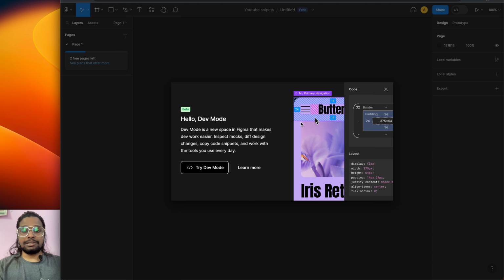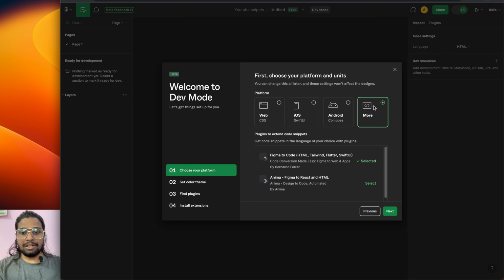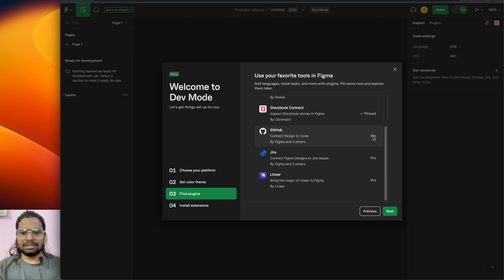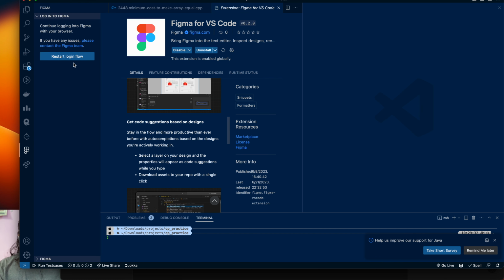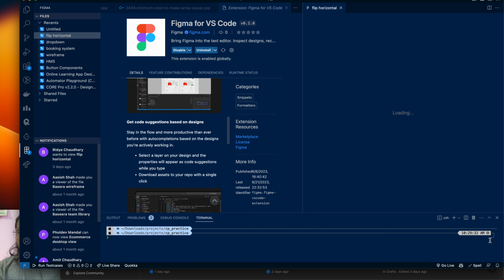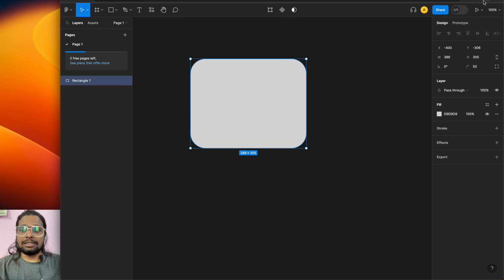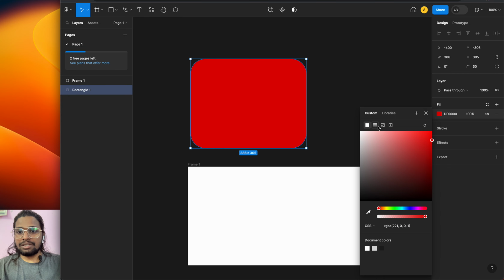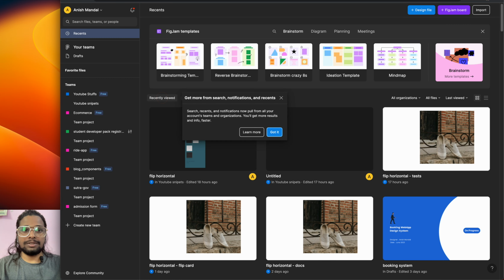What's New in Figma 2023: A Comprehensive UI/UX Update Review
In this video we'll be discussing about what changes have been made in figma platform and ux approach that we need to understand. As of now , updates is still for beta version and if it gets better feedback then it might switch all the latest updates in alpha version .

Check out the figma conf for more details